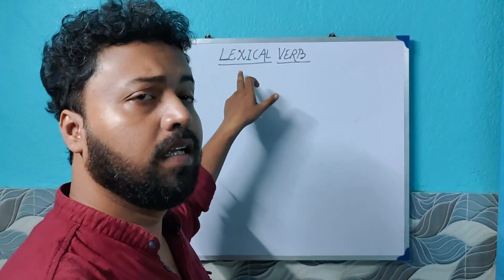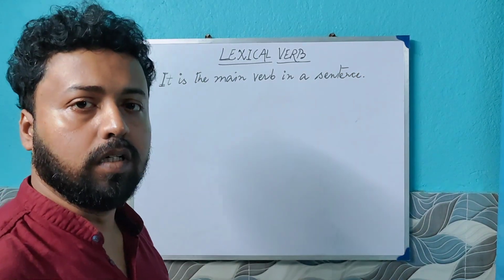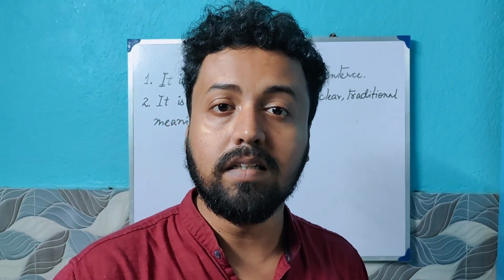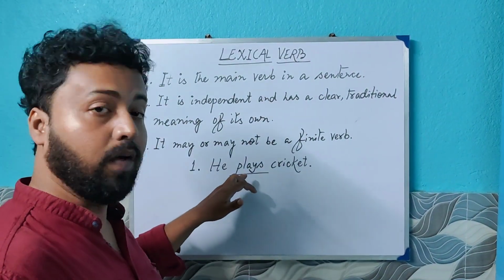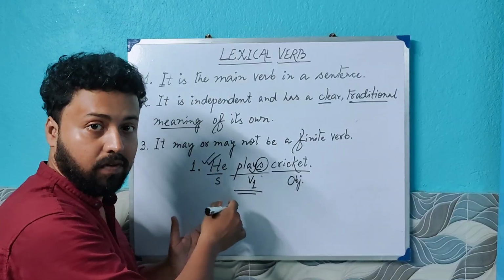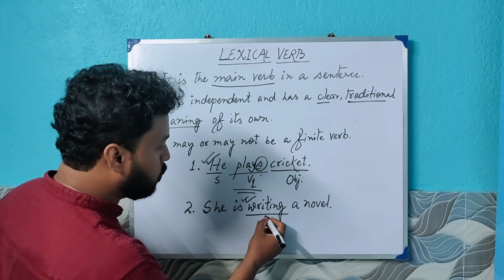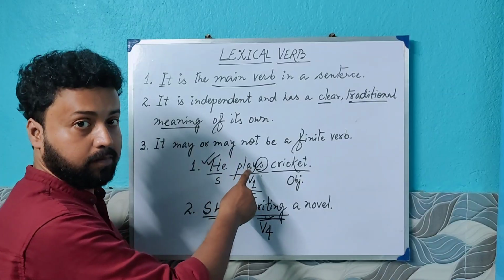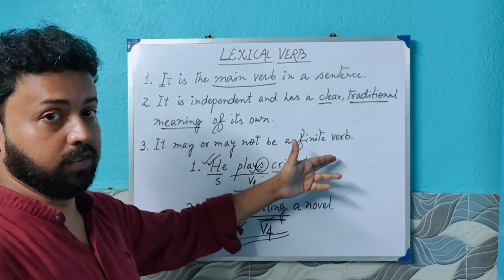Lexical Verb - Explained in Detail ✌️😎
This video explains thoroughly what a Lexical Verb is and how it is used in a sentence. I have also explained how it may not always function as a finite verb in a sentence.